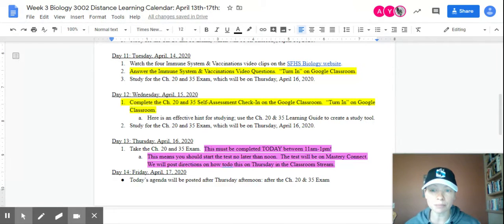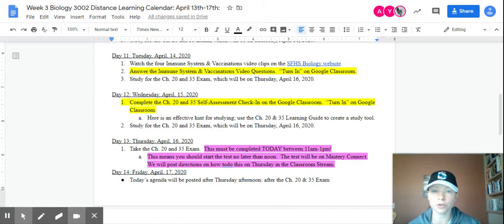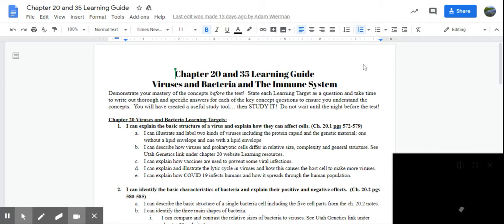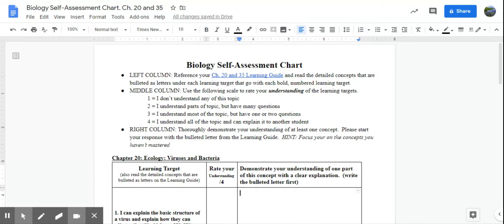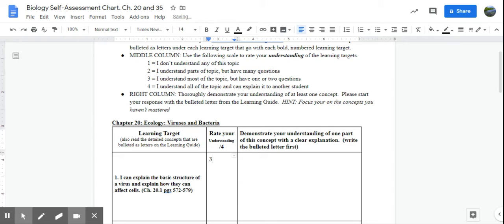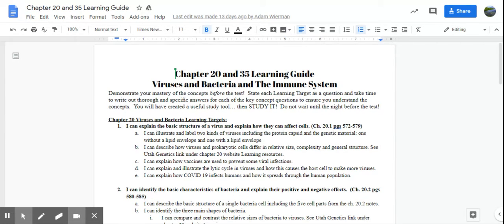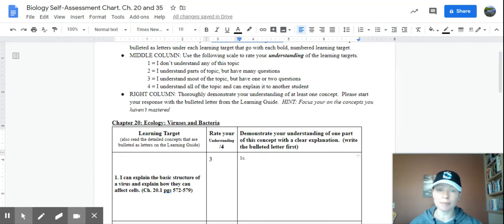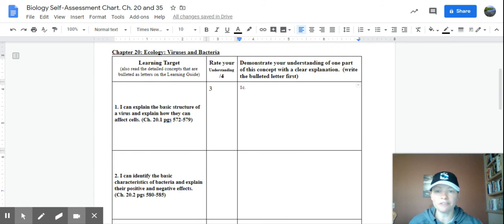Biology Check In - Tues April 14